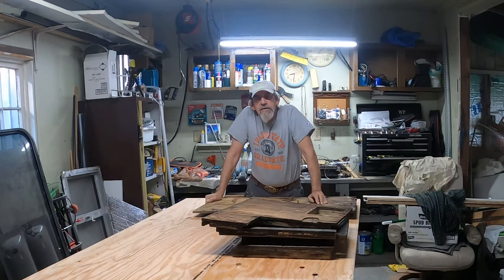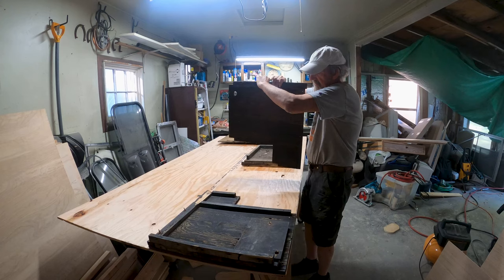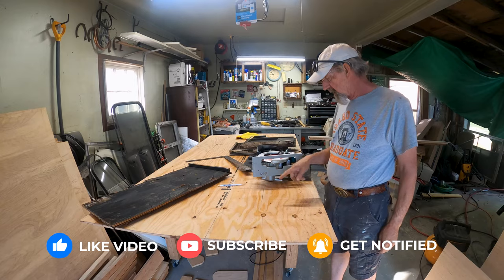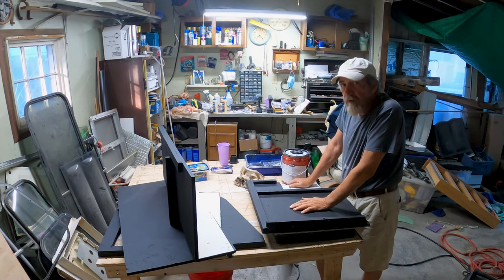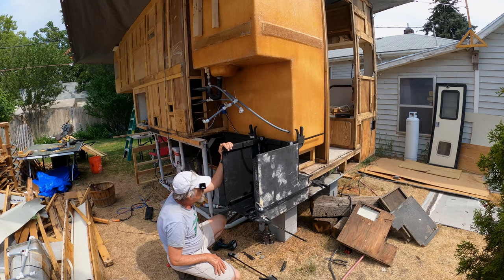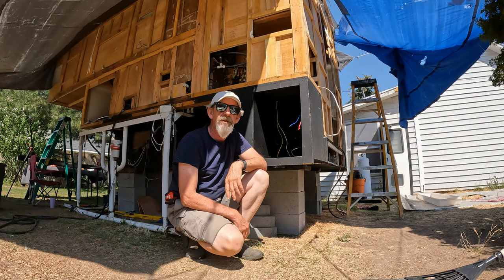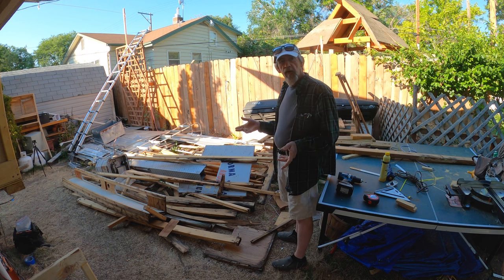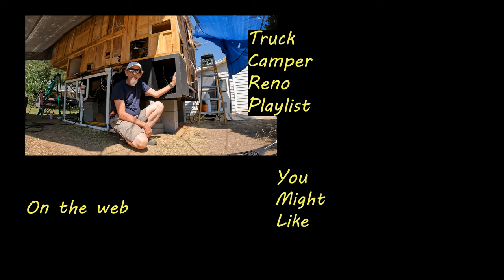Rebuilding The Rear Storage Compartment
In Episode 21 of the Vintage Truck Camper Restoration, I am rebuilding the heavily water-damaged rear storage container for the Vintage Truck Camper.

Countersink Drill Bits
Bosch Square Drive Impact Bit